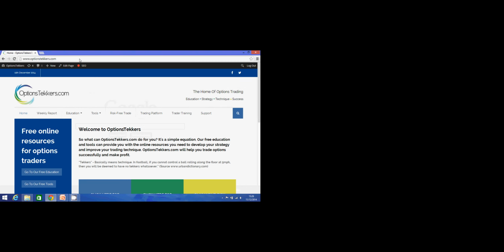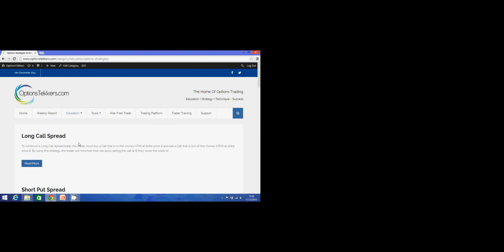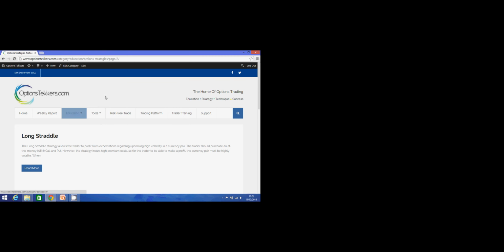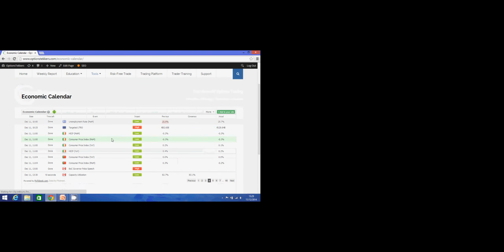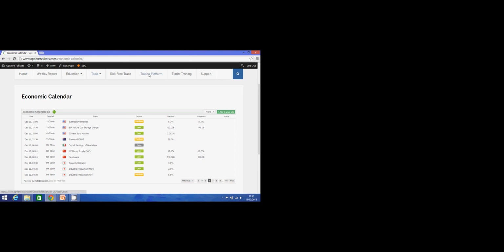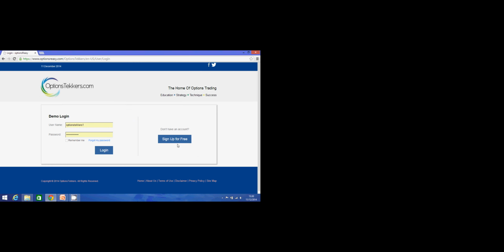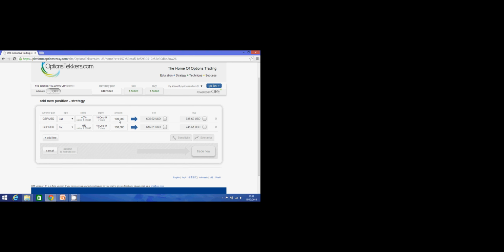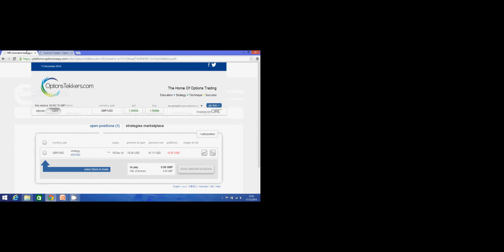How to trade the Long Straddle Options trading strategy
Here our senior trader talks you through the steps to trading the Long Straddle Options trading strategy which is commonly used by traders to profit from highly volatile market conditions.